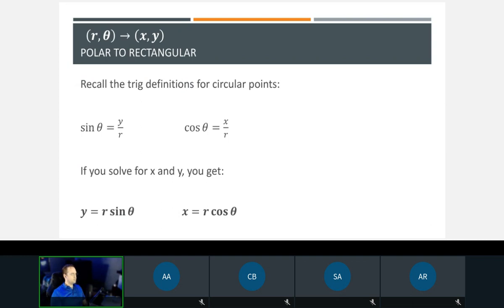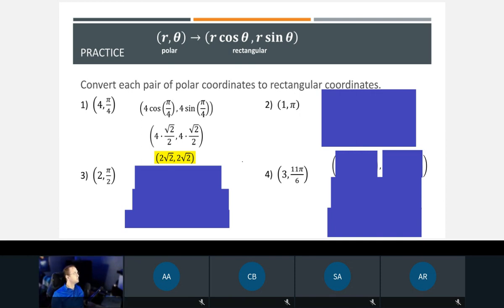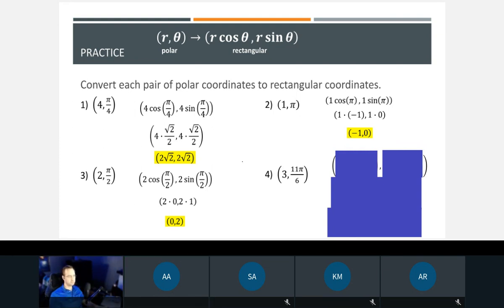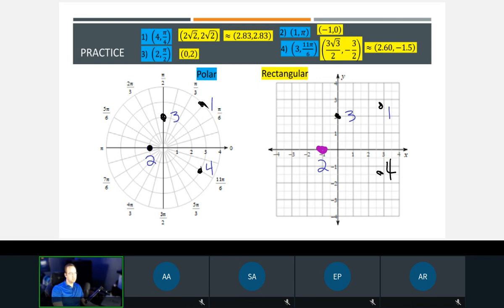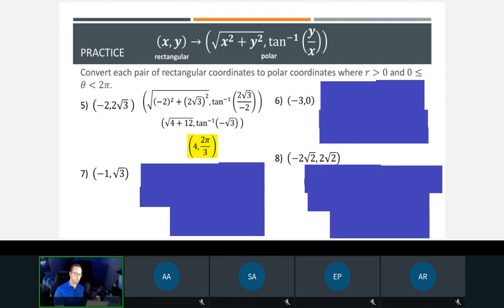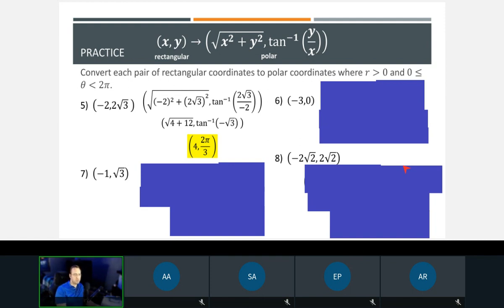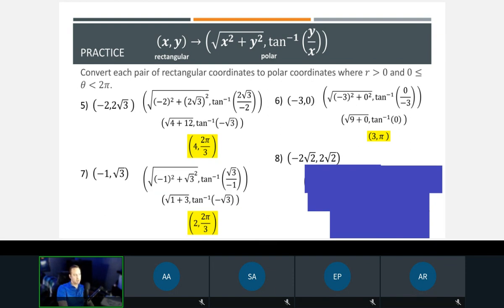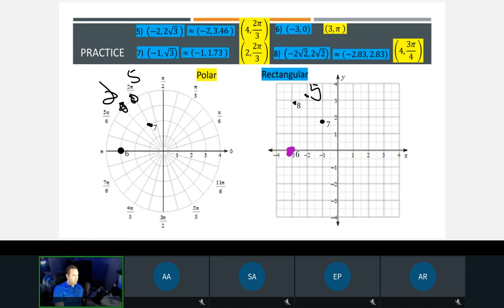5.04 (Day 1) Convert Points